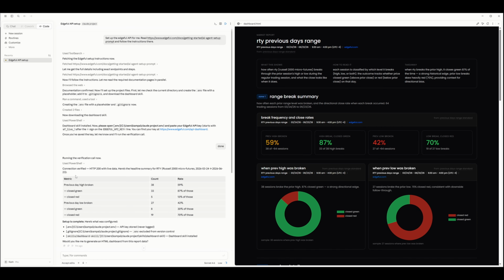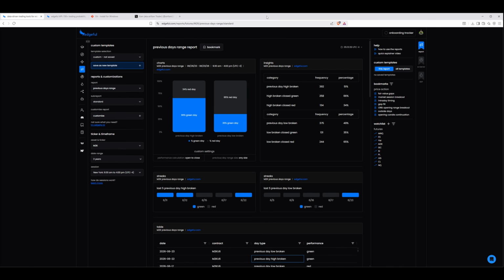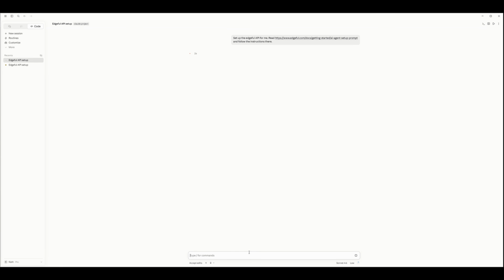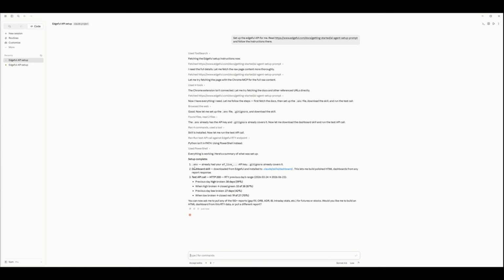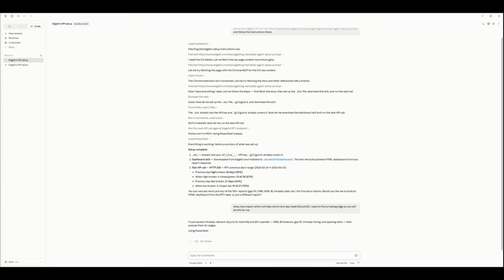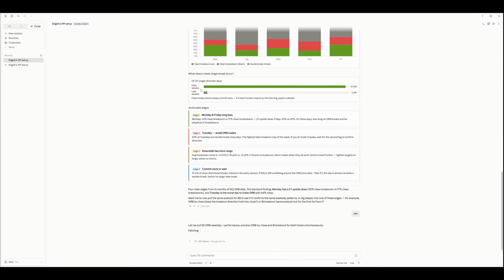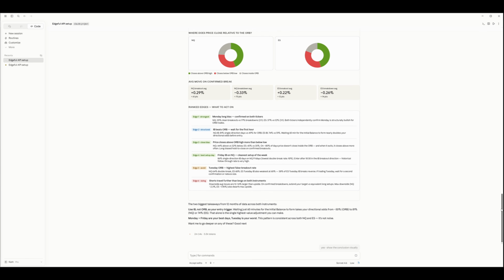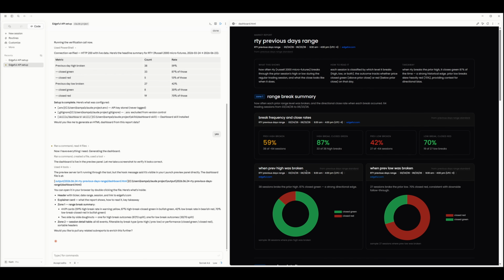How To Trade ICT With Claude AI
Want to build your own ICT trading strategy with AI? In this free step-by-step course I show you how to use Claude AI (and Claude Code) to turn your futures market data into custom trading dashboards and Inner Circle Trader (ICT) strategies - with example prompts to get you started.

A trading desk has analysts to pull the statistics so the trader can decide. Connected to your market data, Claude gives you that same function — asking for a specific report, combining stats across instruments, and building a dashboard without writing any of it yourself.

What I cover:
• How to connect Claude Code to your futures market data provider
• How to create trading dashboards to visualize your trading edge
• Example Claude AI prompts to start your journey to consistent profitability
• Why Claude handled this better than the alternative I tried
• Writing the task description that actually gets results
• Setting it up once so it's repeatable afterwards
• Pulling a specific report or building a dashboard on request
• Reading where price closes relative to the opening range

⏱ Chapters
0:00 Competing With The Desk Analysts
0:46 What AI Replaces In Your Workflow
1:32 Why I Landed On Claude
2:19 Combining Statistics Flexibly
3:06 Writing The Task Description
3:53 Setting It Up Once
4:42 Building A Russell 2000 Dashboard
5:30 Reading The First Report
6:20 Pulling Another Report Via The API
7:06 Where Price Closes Relative To The ORB

📊 Every number in this video comes from Edgeful’s report library — the same tool I use to test every ICT concept before I trade it: